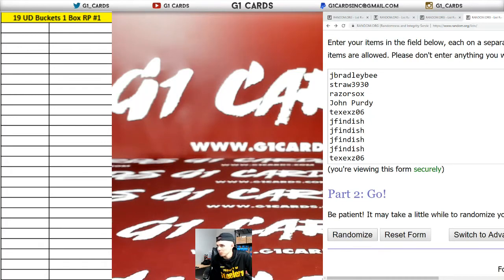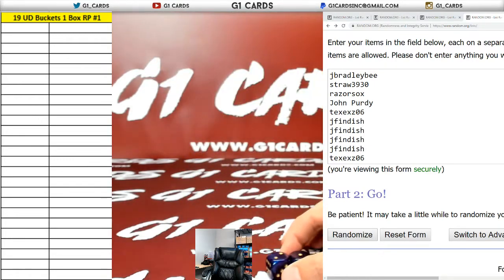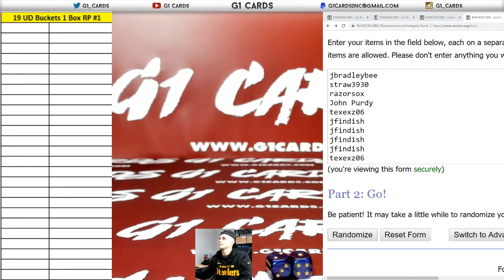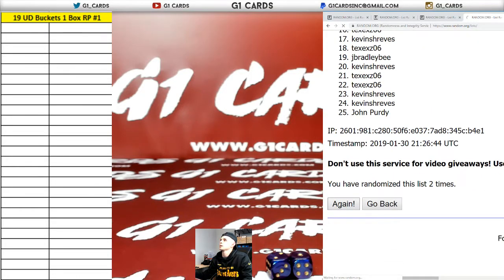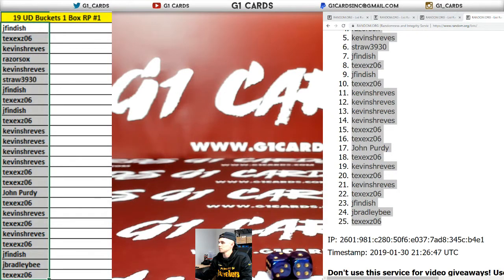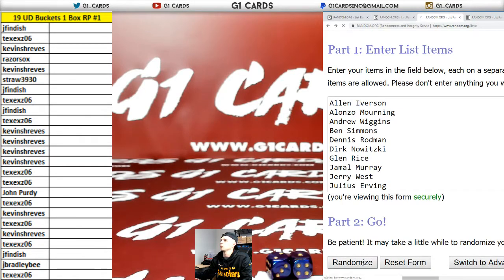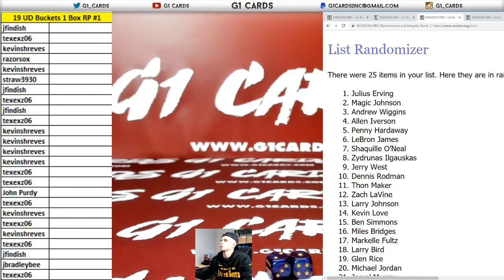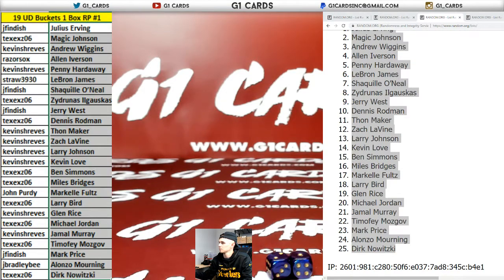2018 Upper Deck Buckets Autographed Basketball 1 Box Random Players #1